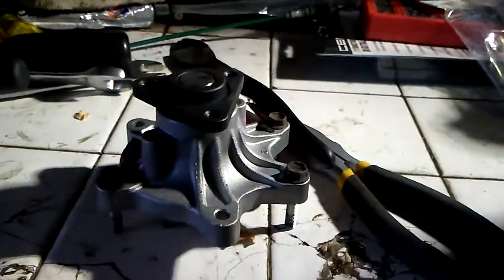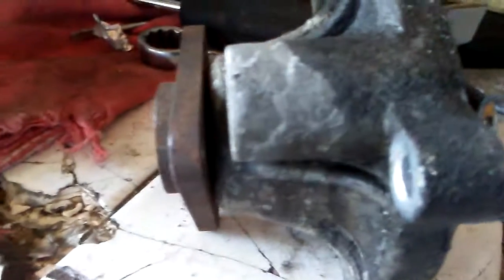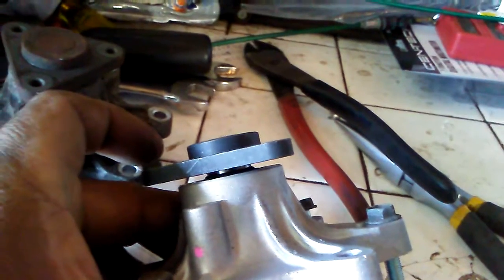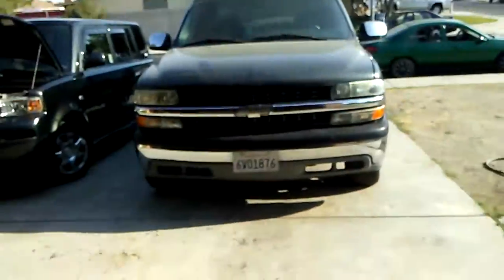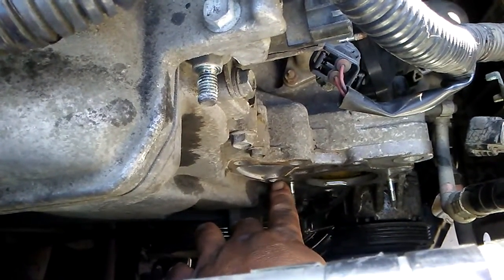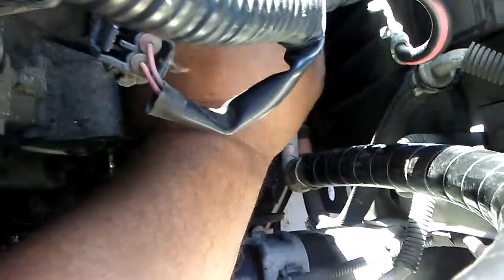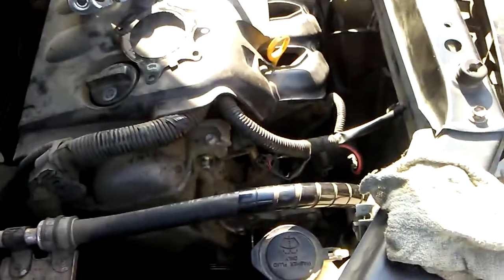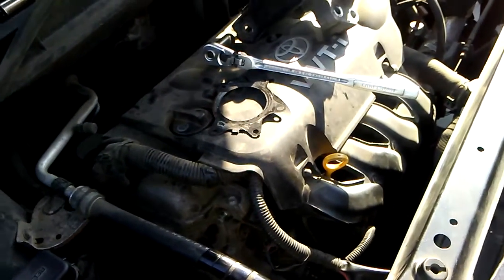2006 Scion XB 1.5L water pump removal and replacement and thermostat